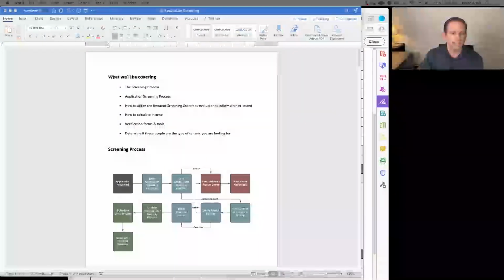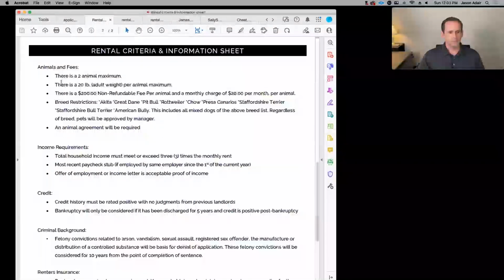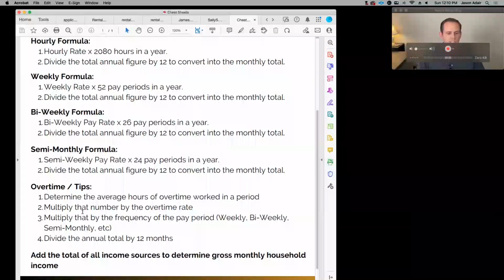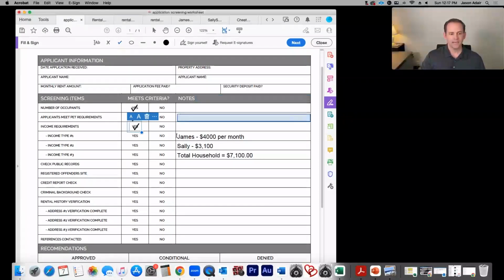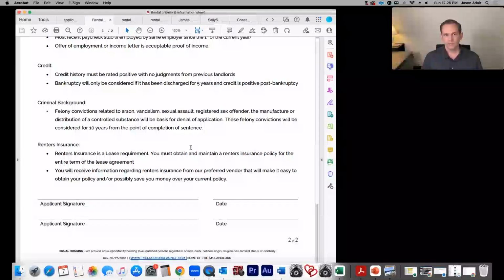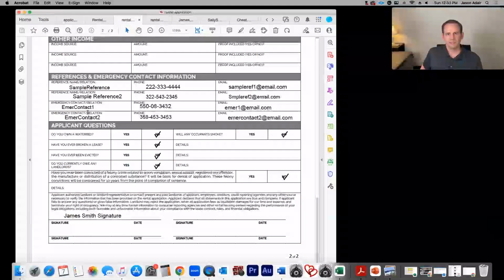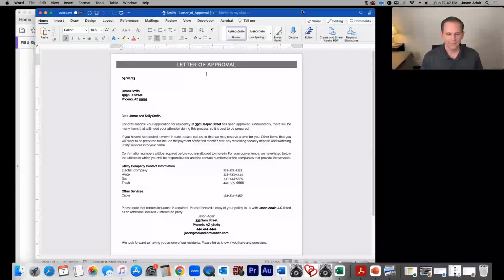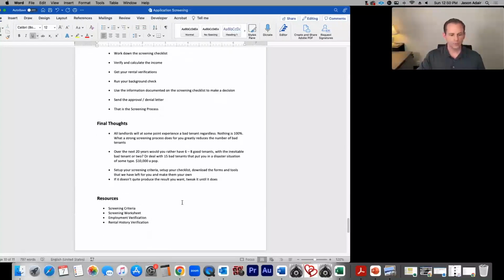Tenant Screening: The Application Screening Process